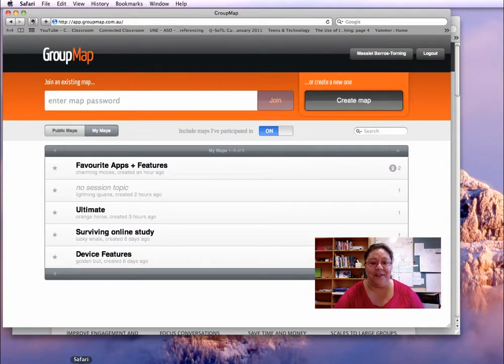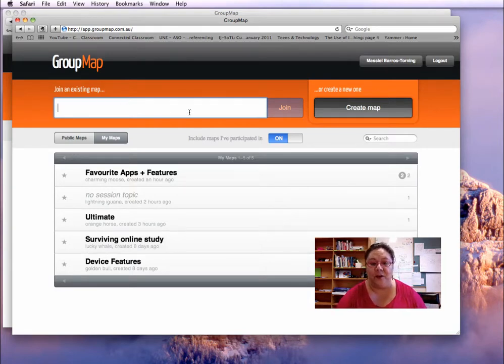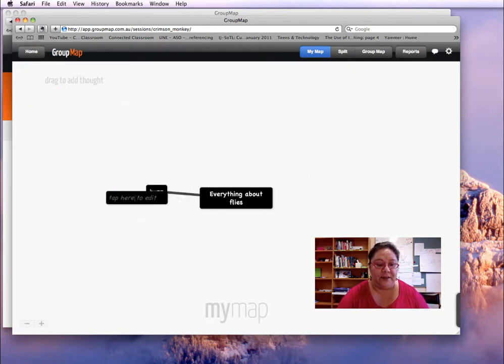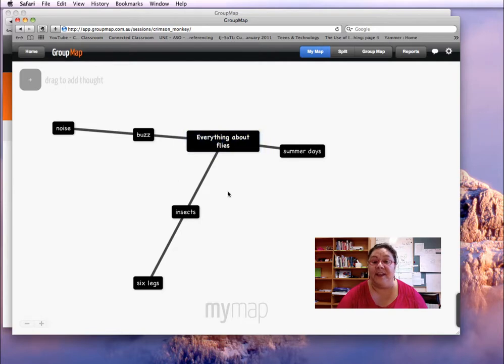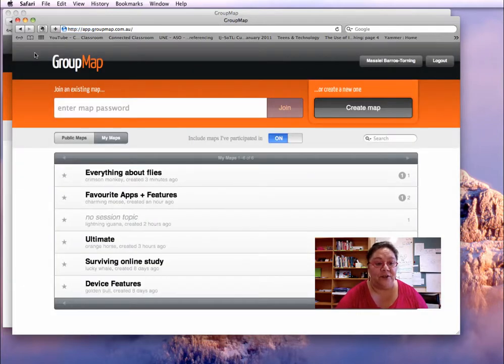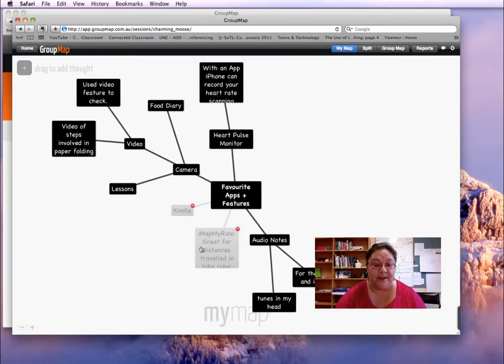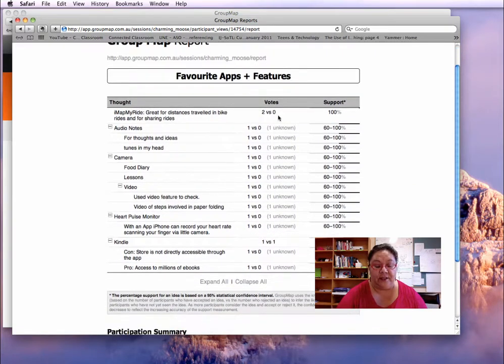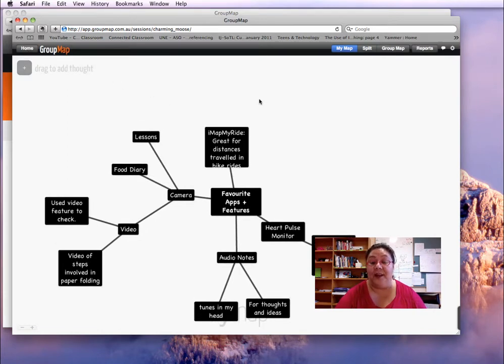Using Group Map.mp4